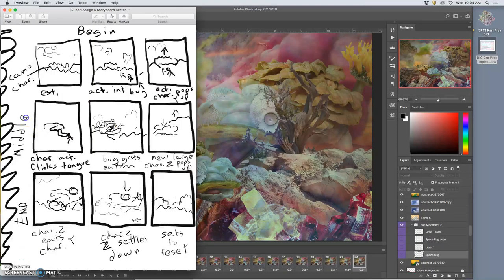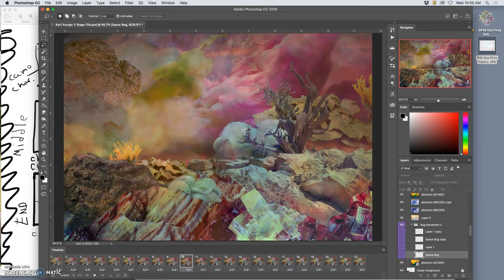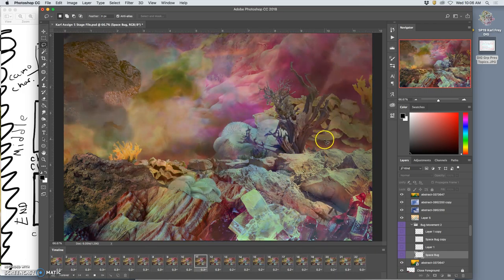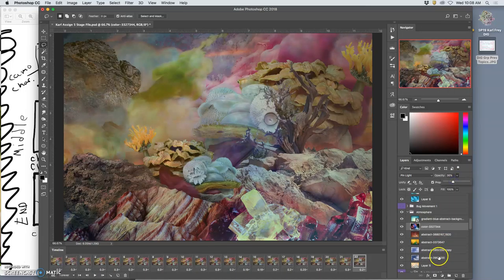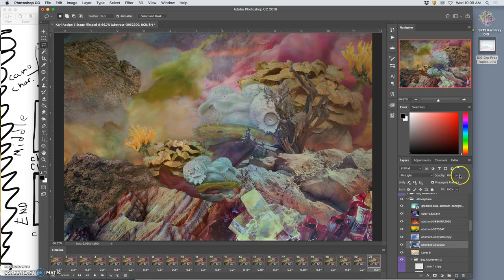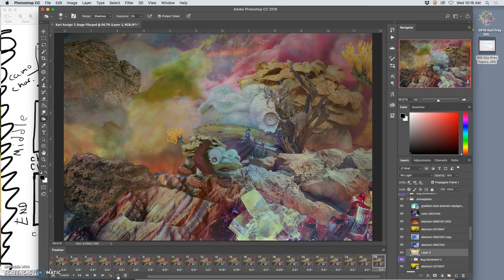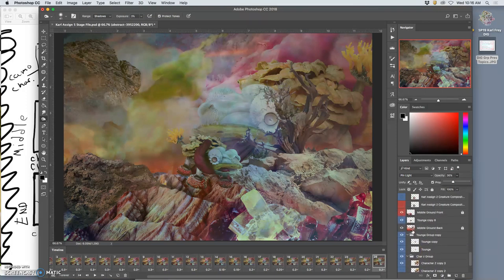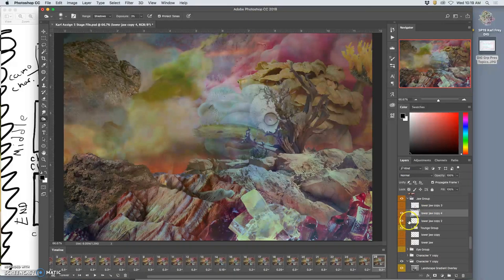13 Customizing the Timing of Each Frame